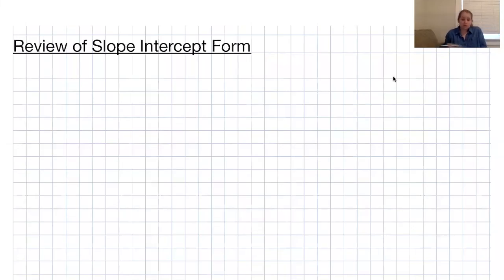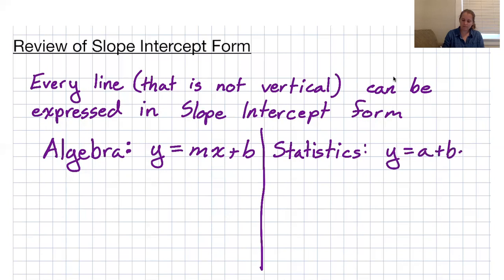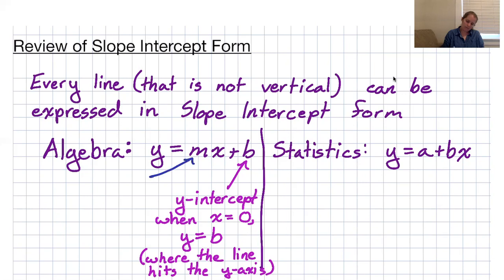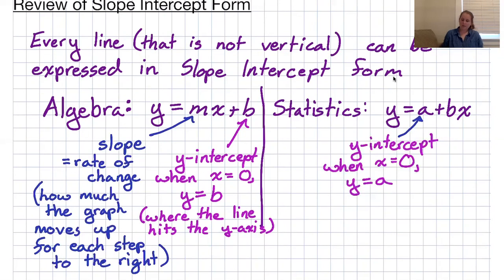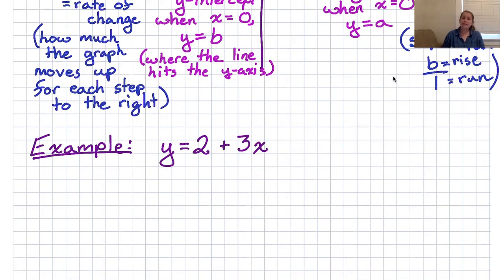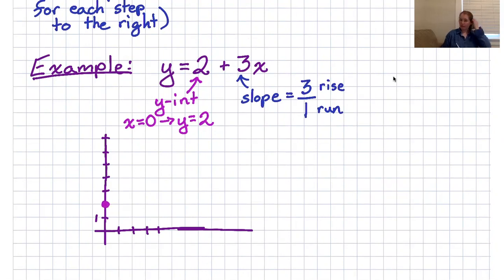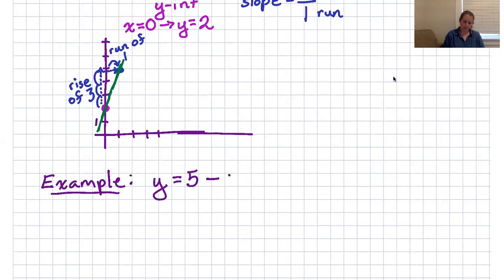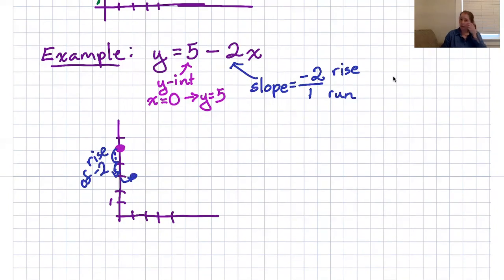Module 9: Review of Slope Intercept Form